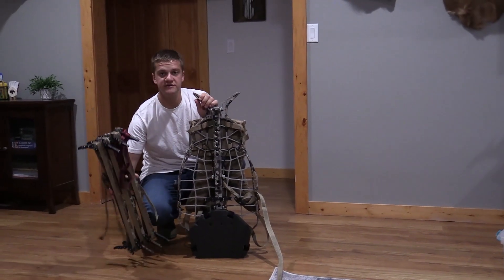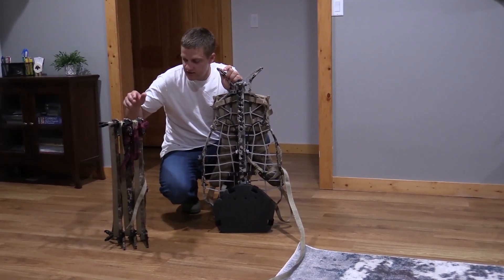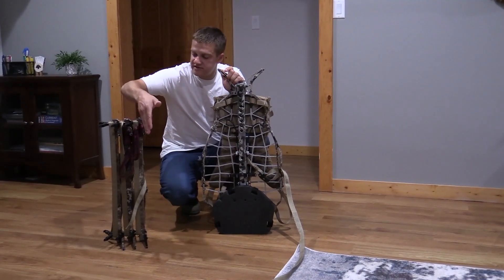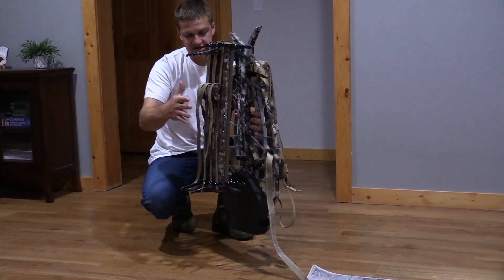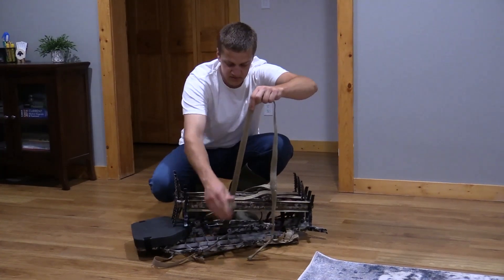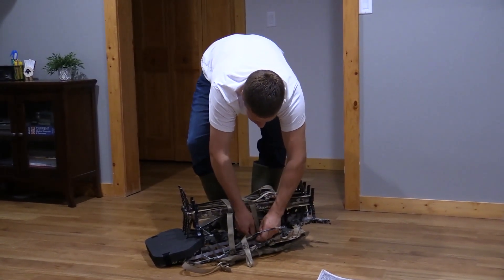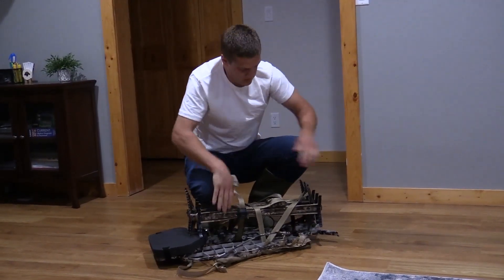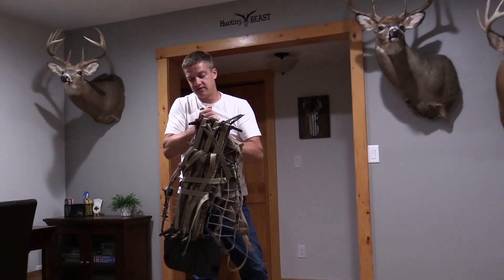Another way to stack the Beast Stand and Sticks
This video shows another way to stack the Beast Gear Sticks and Stand vertically.